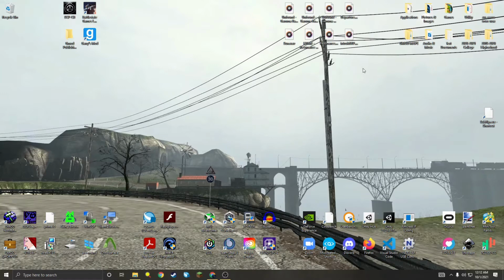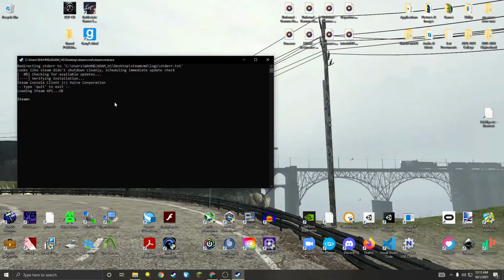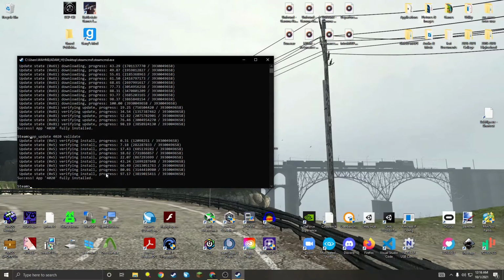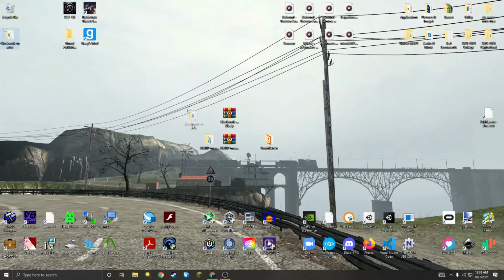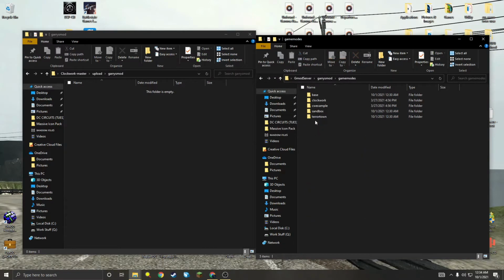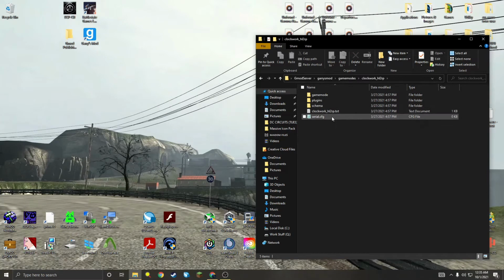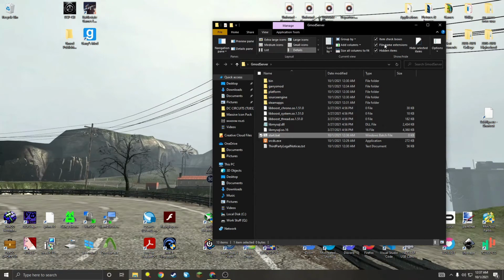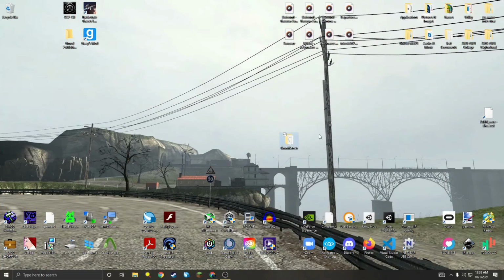[RE-UPLOAD] Half Life 2 Roleplay Server Installation (CW:HL2RP)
A modified and updated version of how to install a Half Life 2 Roleplay server on Garry's Mod. Includes subtitles this time! I think I did a better job, hopefully. Timestamps and credits are below.

NOTICE: I made a mistake when I said people with a dedicated server are done. No matter what, you MUST set your gamemode to clockwork_hl2rp in your FTP or Control Panel, otherwise it will be defaulted to SANDBOX.

TIMESTAMPS:
[ PART 1 ]  -  0:00  -  Server Installation
[ PART 2 ]  -  3:17  -  Gamemode Installation
[ PART 3 ]  -  6:10  -  Additional Configuration
[ PART 4 ]  -  8:55  -  Final Notes

SPECS:
Z-390E Motherboard
Intel i9-9900k
NVIDIA RTX 3070
EVGA 360mm Liquid Cooling Kit
32GB  Corsair RAM RGB  (2666mHz)
Samsung M.2 SSD (1TB)
SeaGate HDD (4TB)
Sceptre L-24 27' Curved Monitor
Logitech MX Anywhere 2S (Mouse)